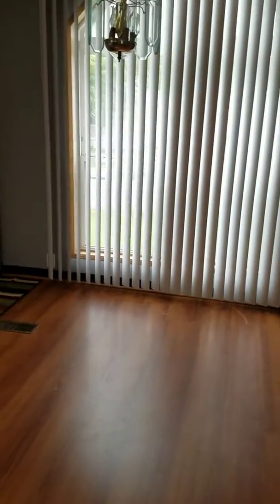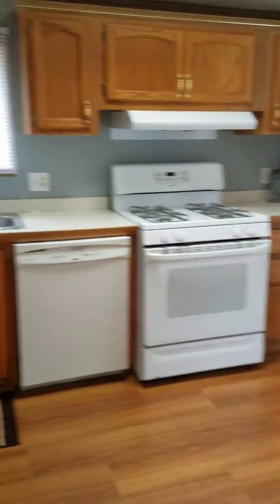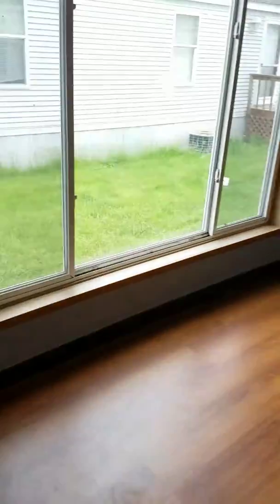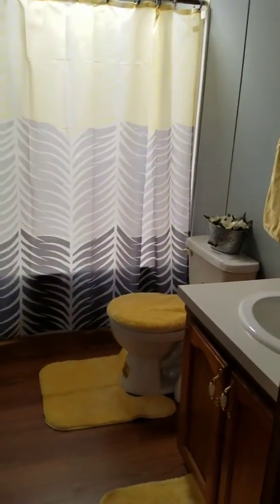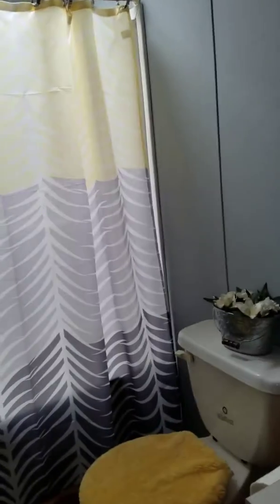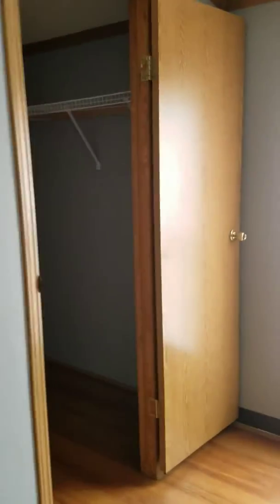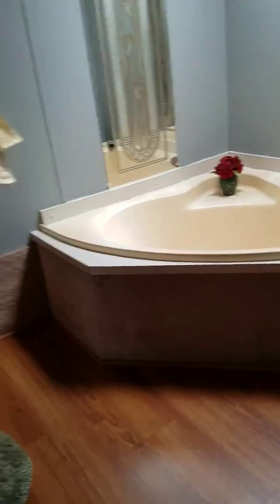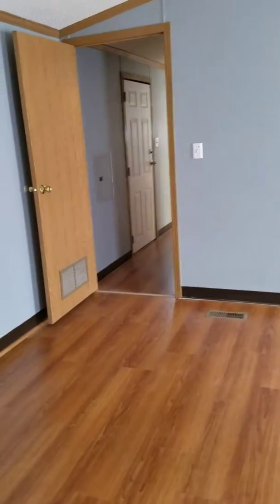Finished Mobile home ADAYA INK INVESTMENTS Application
Renovated Mobile home